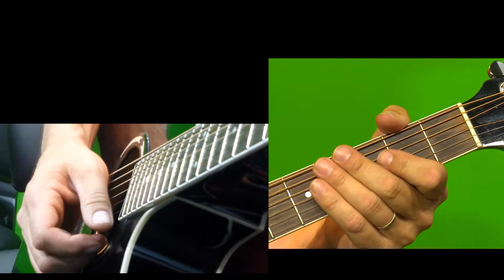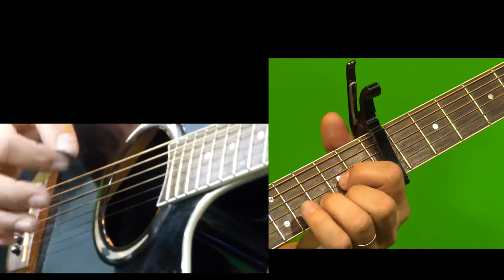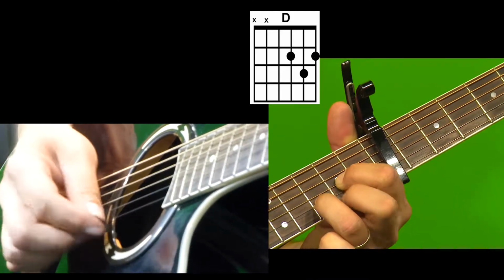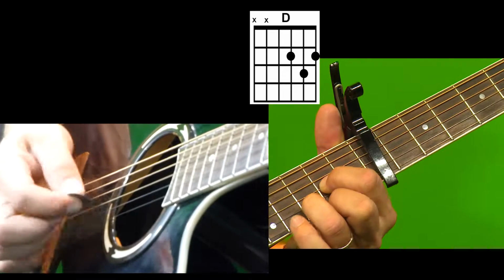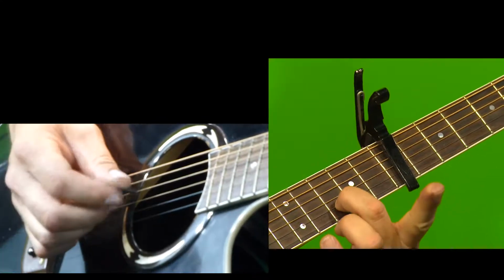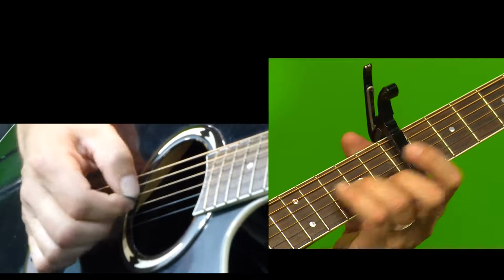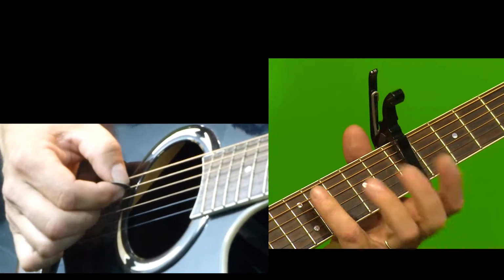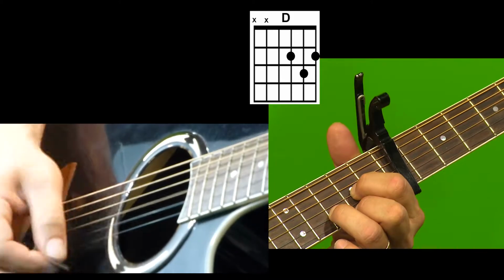Country Roads - Crazy Little - Here Comes Sun